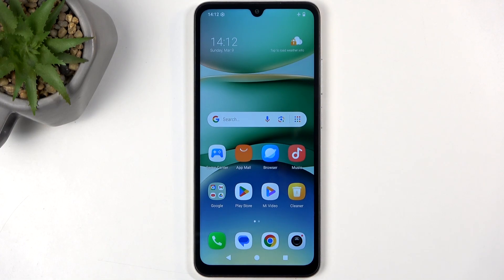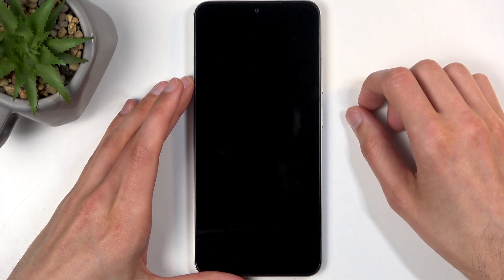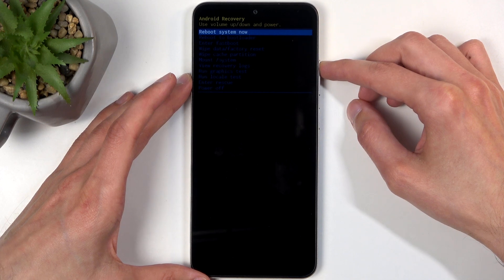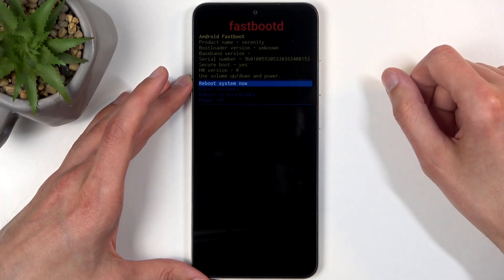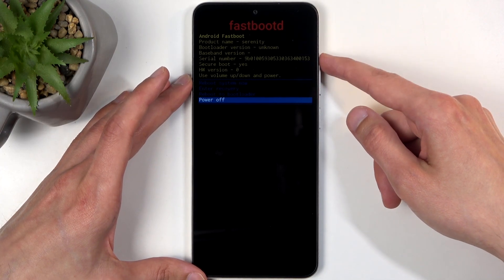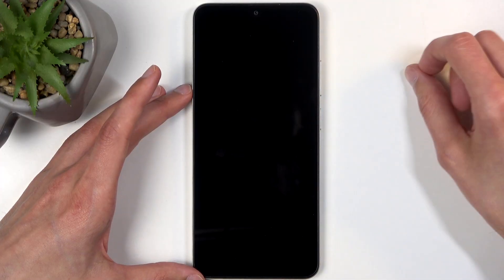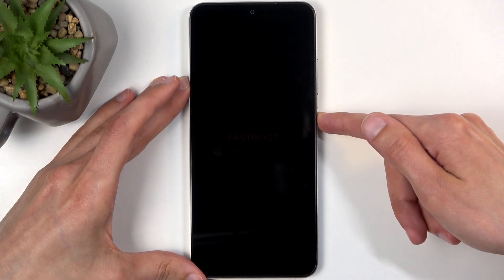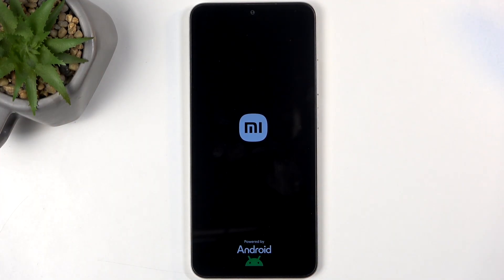REDMI A5 – How to Enter Fastboot Mode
If you need to access Fastboot mode on your REDMI A5, this video will show you the exact steps to enter and exit Fastboot mode safely. Fastboot mode is useful for advanced troubleshooting, flashing firmware, or unlocking the bootloader on your REDMI A5 smartphone. We’ll guide you through the button combinations, how to use the recovery menu, and how to leave Fastboot mode when you’re done. Whether you’re a beginner or an experienced user, you’ll find this walkthrough easy to follow and helpful for managing your REDMI A5 device.

How to enter Fastboot mode on REDMI A5?
How to exit Fastboot mode on REDMI A5?
Where is the Fastboot option in REDMI A5 recovery menu?

0:00 Introduction
0:10 Power off REDMI A5
0:25 Enter recovery mode
0:40 Navigate to Fastboot/Bootloader
1:10 Confirm and enter Fastboot mode
1:30 How to exit Fastboot mode
1:50 Return to Android system